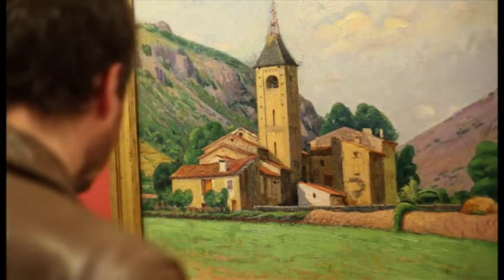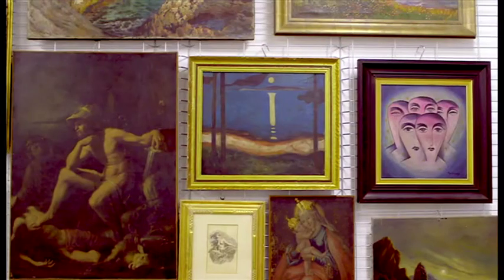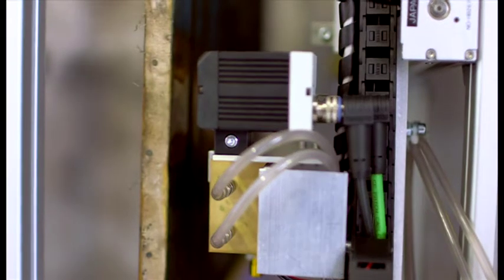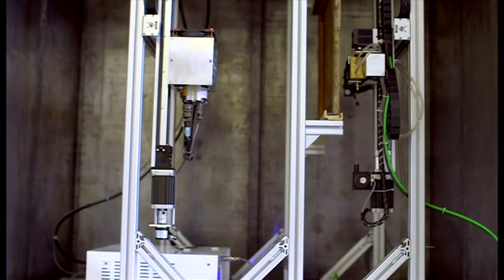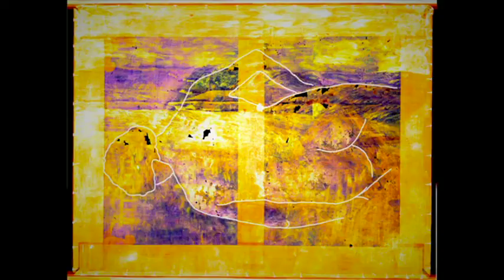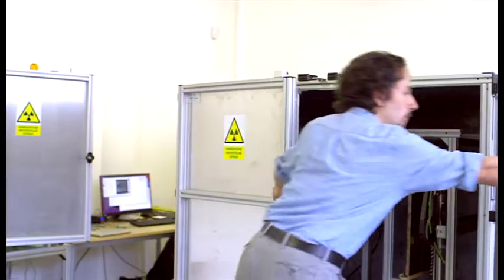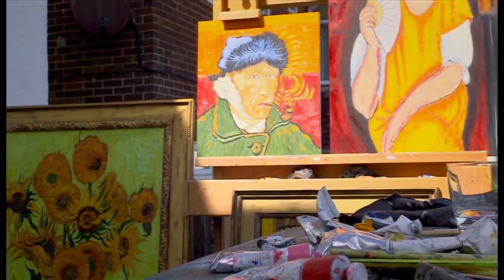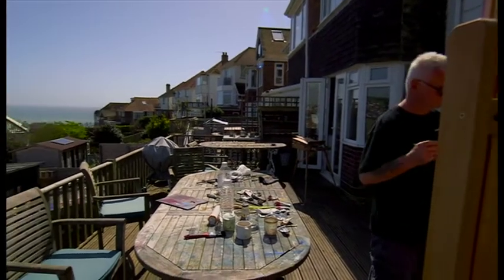BBC Click on Fake Art – InsightART's X-ray colour imaging of art!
BBC on Fake Art – InsightART in the report! BBC News, May 12th